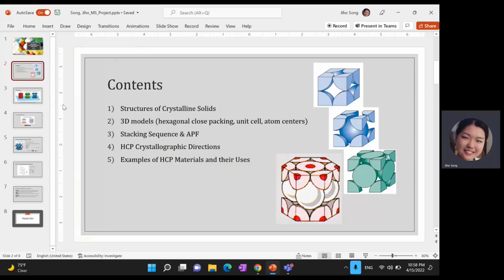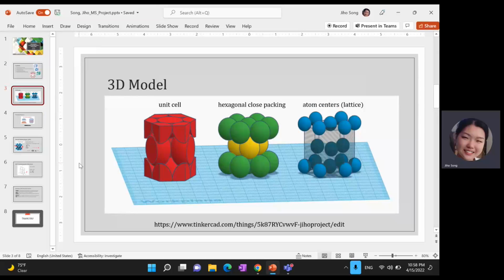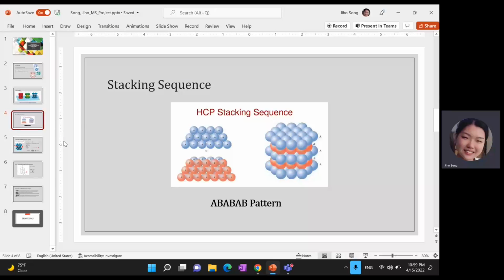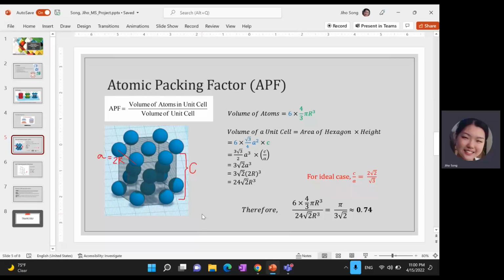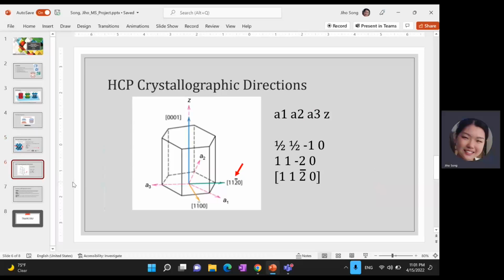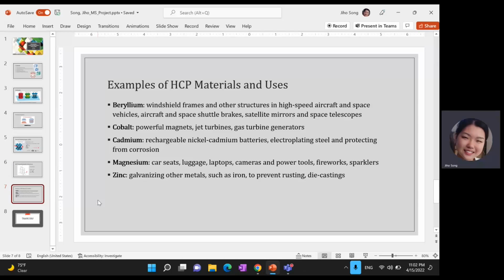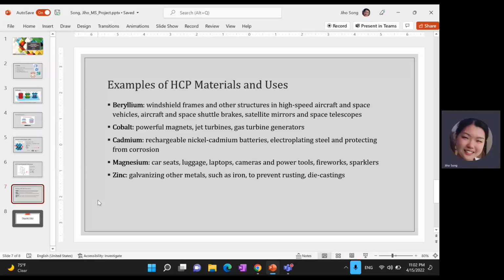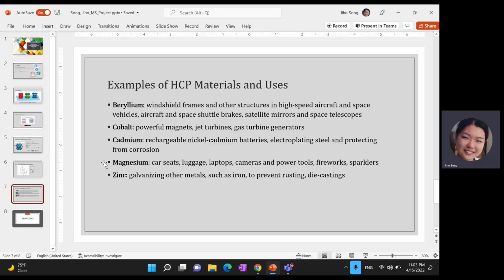37. Jiho Song presents her project on HCP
Jiho Song presents her project on HCP for Intro to Material Science class